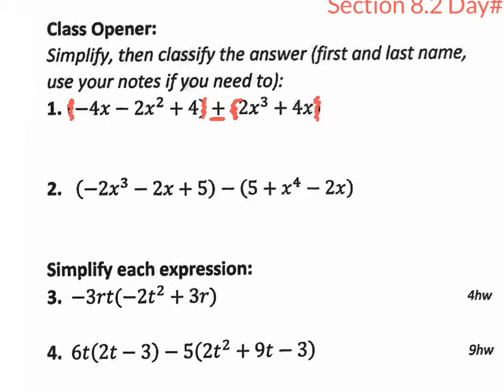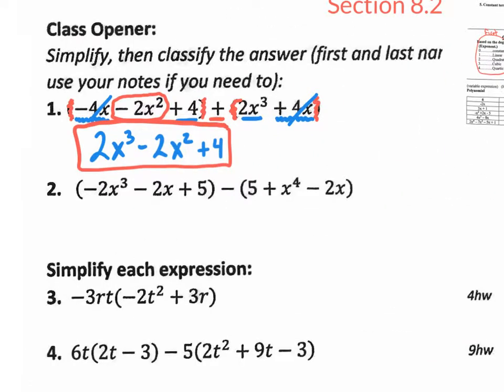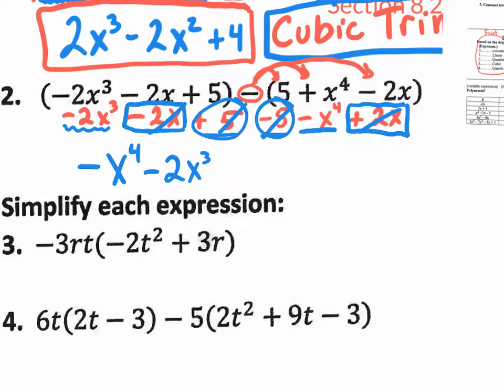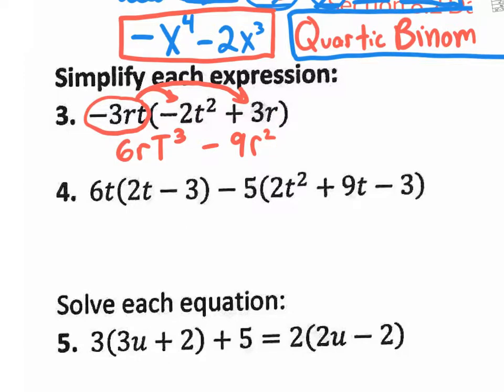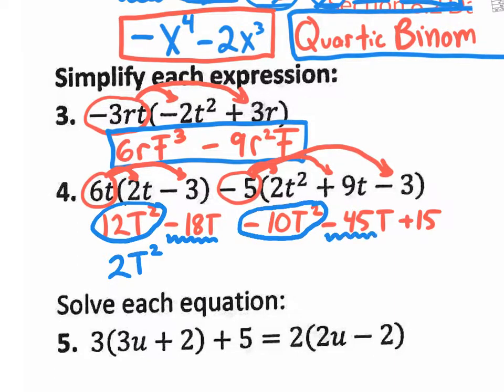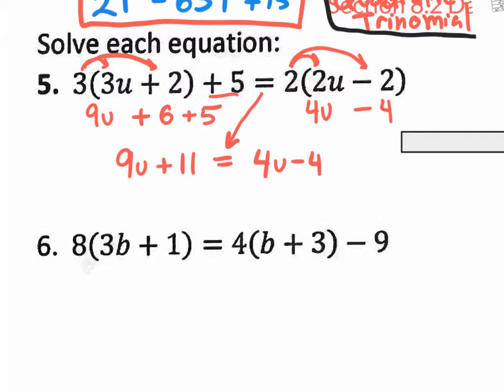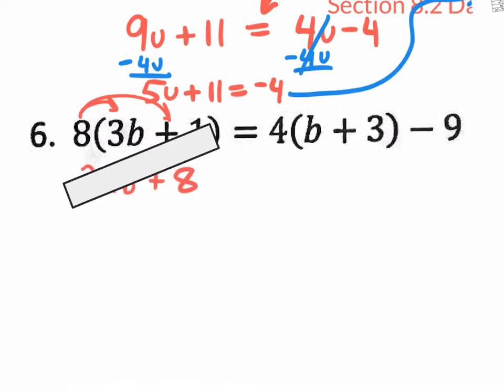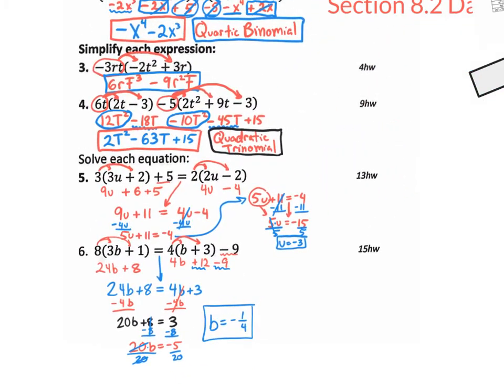8.2 multiplying monomial by polynomial day 2